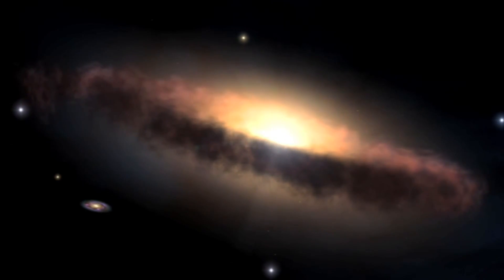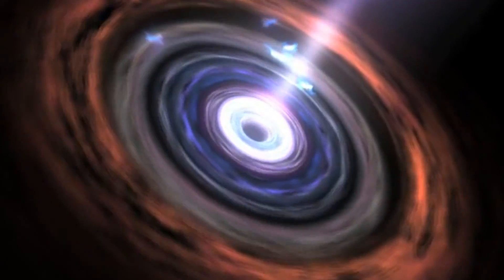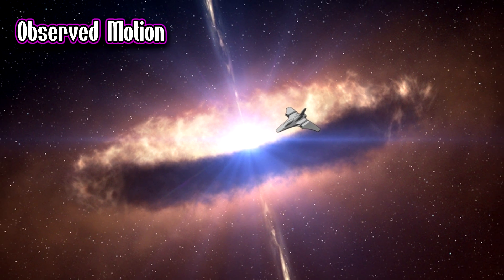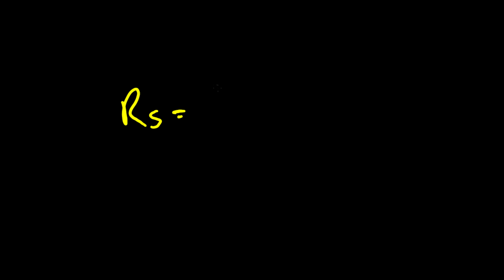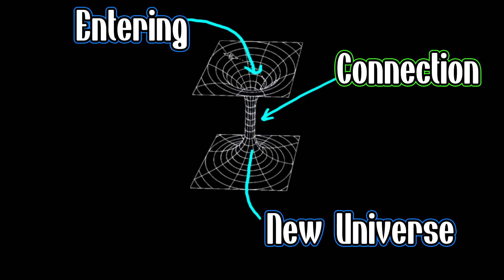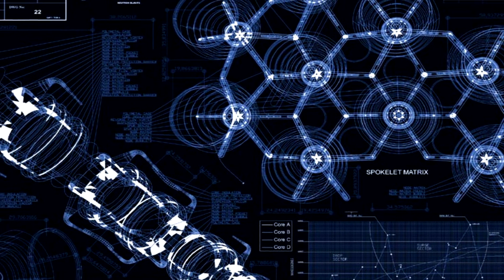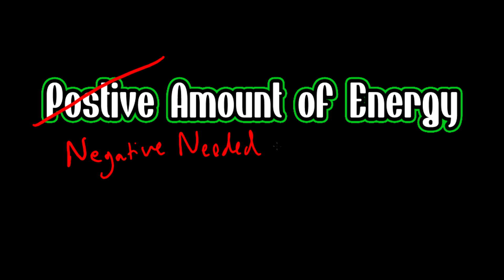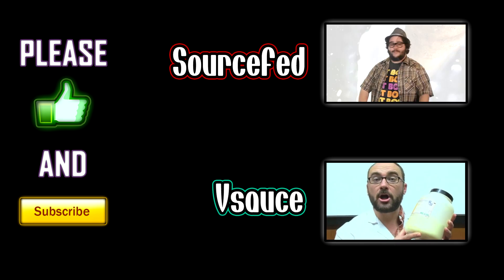Wormholes and Space-Time Bridges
A look into the realms and nature surrounding Blackholes and Wormholes and how they act as Space-Time bridges to exotic ideas and Quantum Universes using Einstien-Rosen's and Kip Thornes' equations.